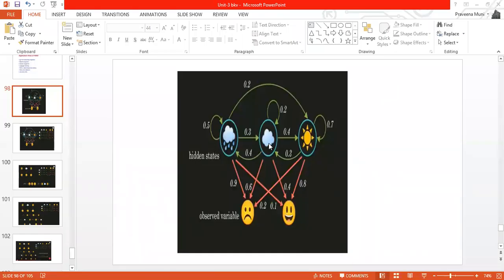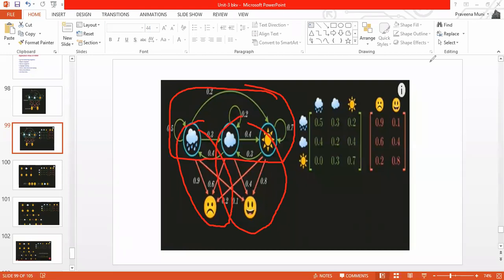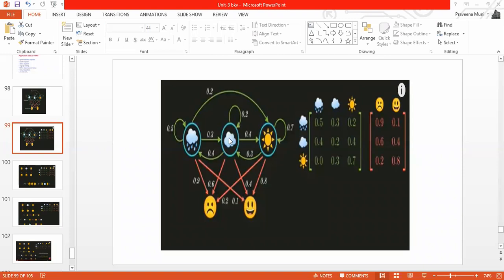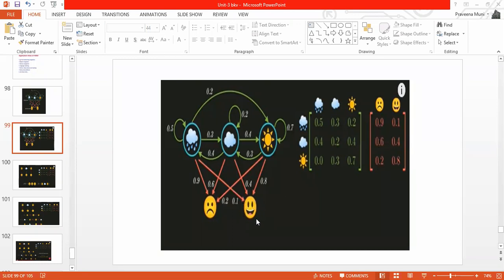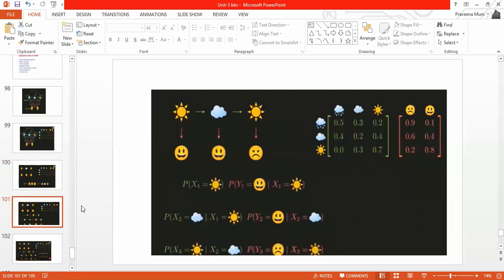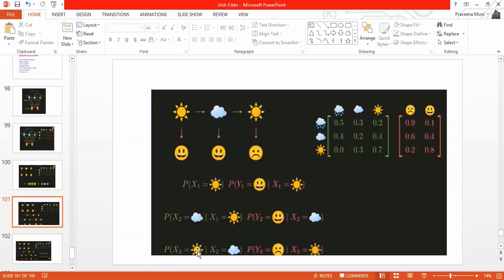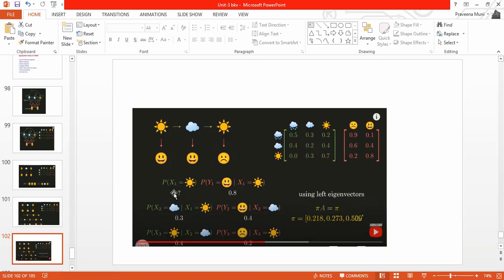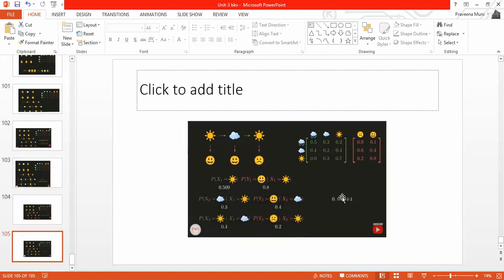Example in Hidden Markov model/ Artificial Intelligence